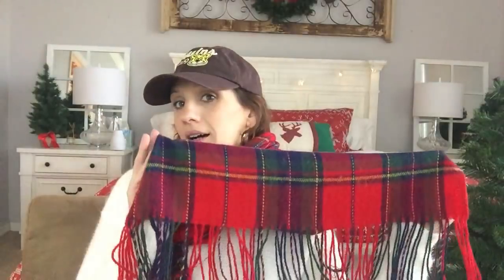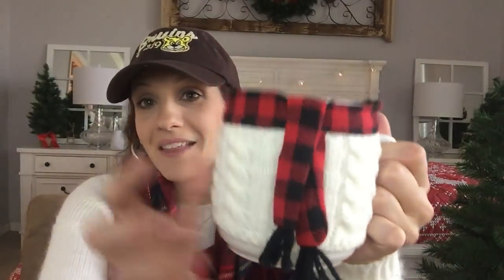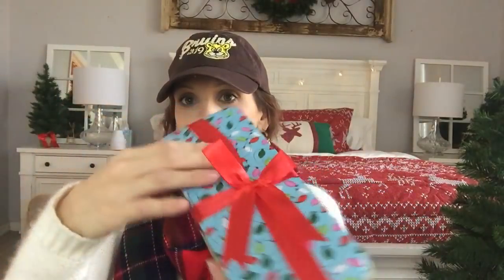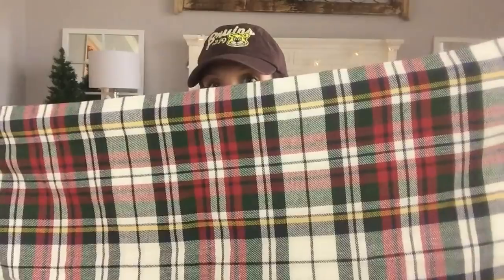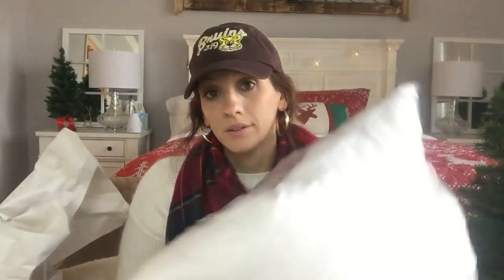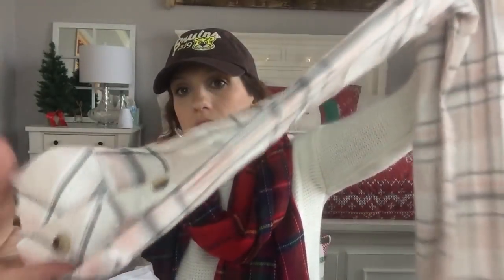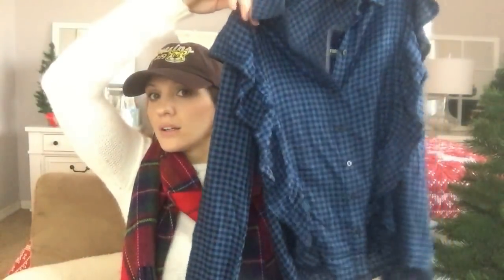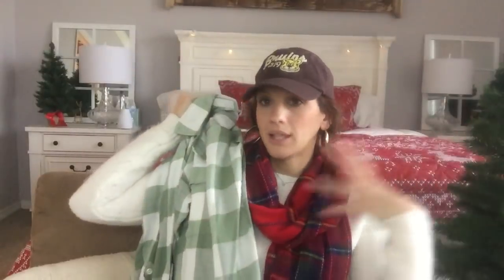PLAID WEEK DAY 2 | PLAID HAUL 2017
PLAID WEEK DAY 2 | PLAID HAUL